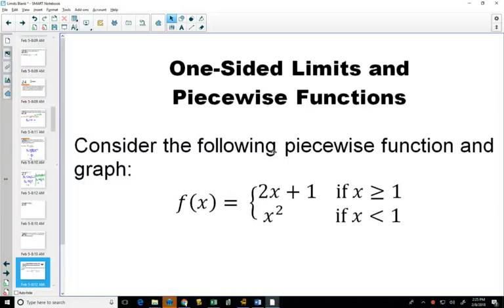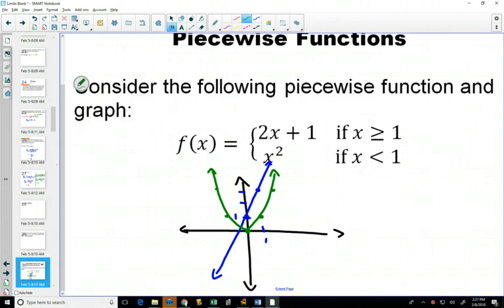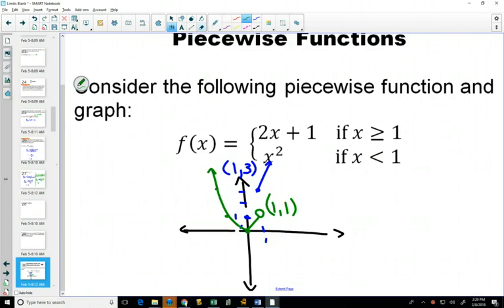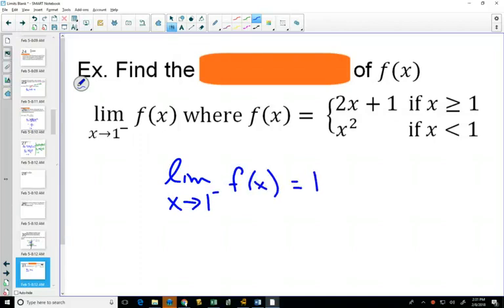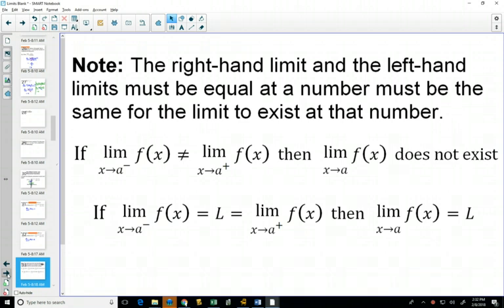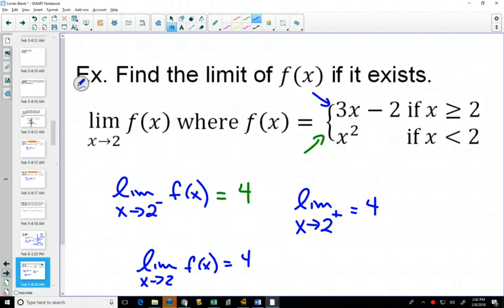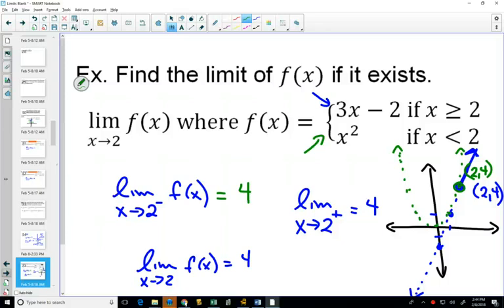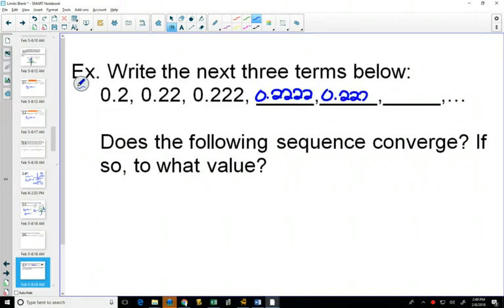45S Piece Wise Functions and One sided Limits